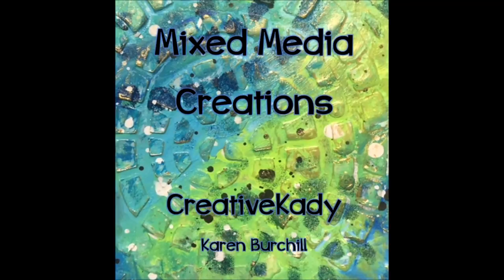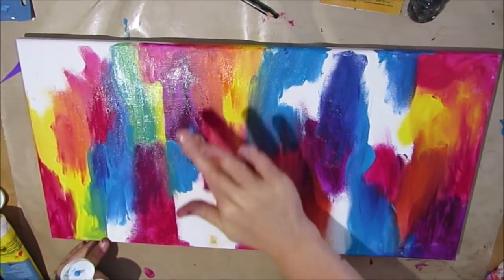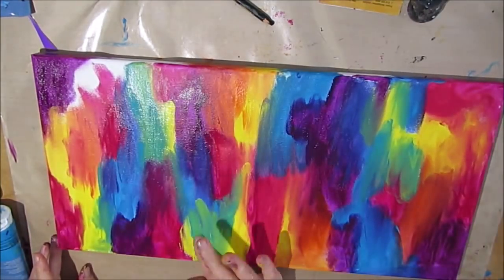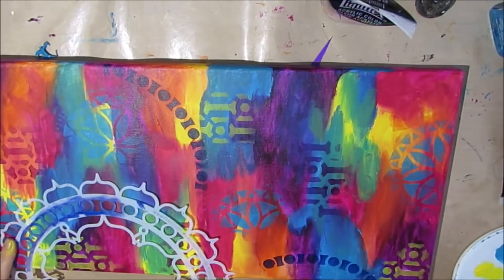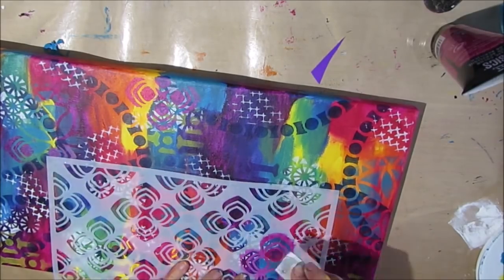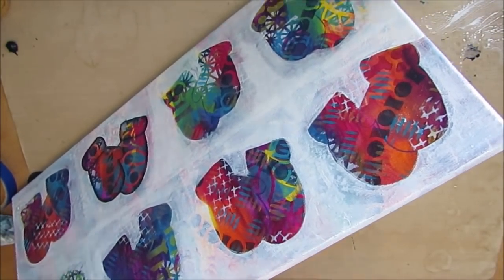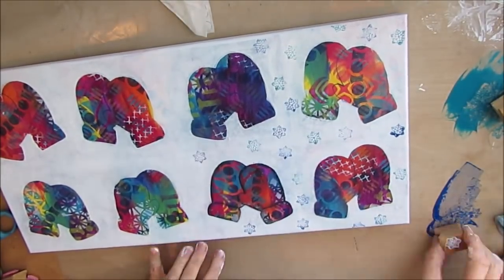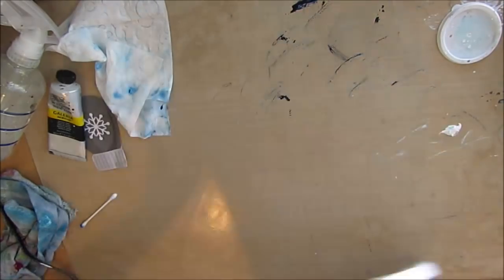Mixed Media/Art Journal Canvas Tutorial - 12 Days of Christmas- DAY 3 Mitten Song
Learn how to create a colorful background blending colors and then use negative painting to create vivid focal points. Learn how to finish it all so it really pops.

TCW Parasol 12 X12
TCW Mechanogrid
TCW Peacock Pattern
TCW Rosetta
TCW Stitched Art